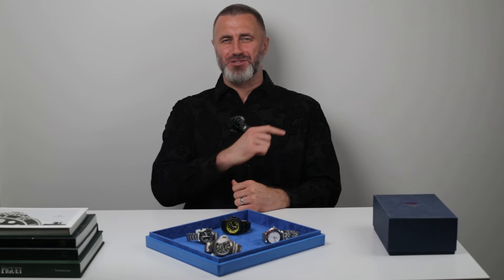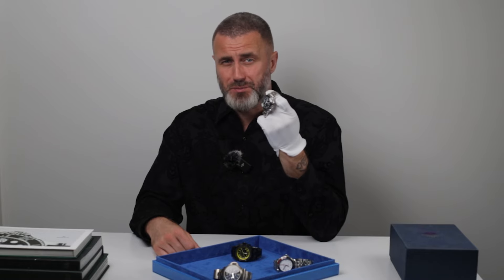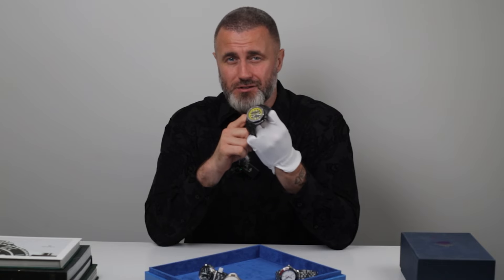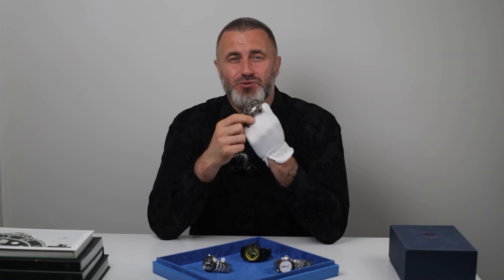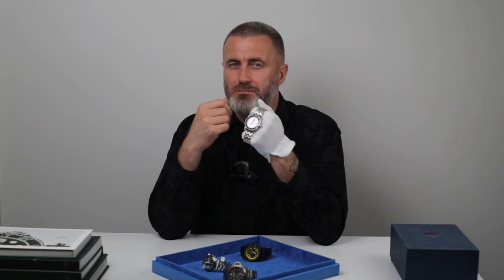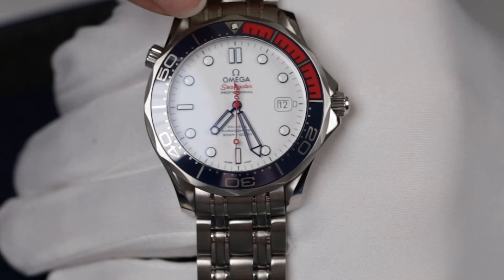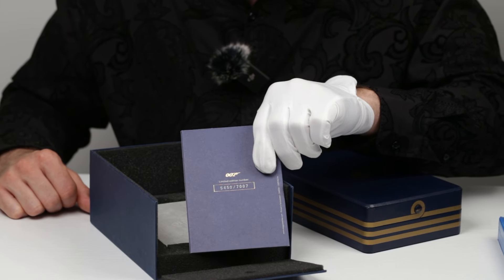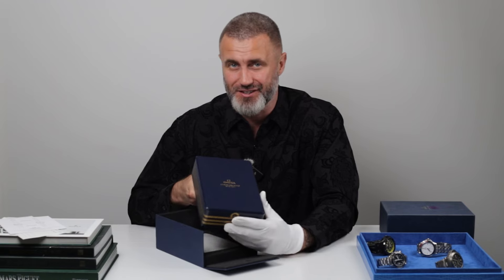4 Watches That Famous 90's Movie Characters Wore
4 Watches That Famous 90's Movie Characters Wore.

"GoldenEye" Omega Seamaster300M
The Omega James Bond Omega Seamaster Diver 300M 'Commander's Watch' Limited Edition

This is the link to our Instagram:   / bigwatchbuyers